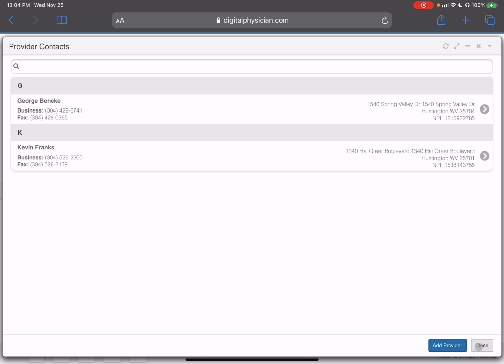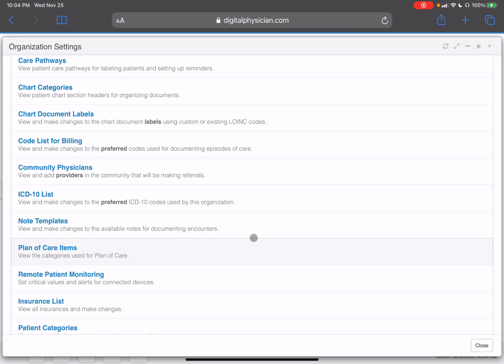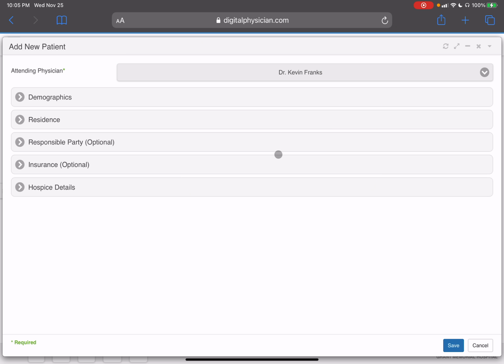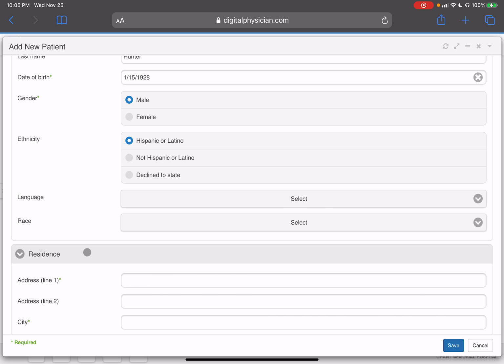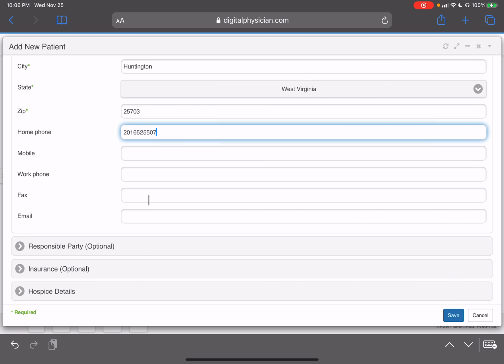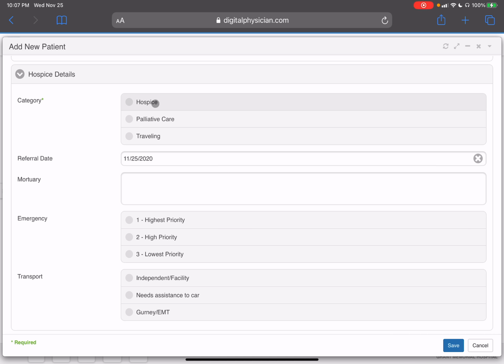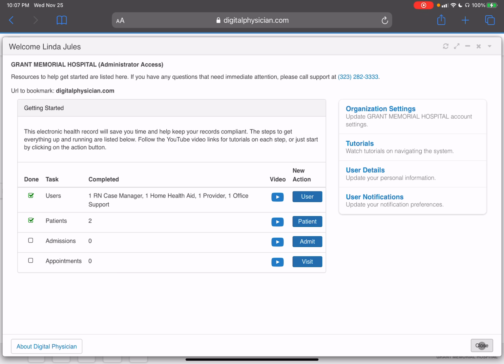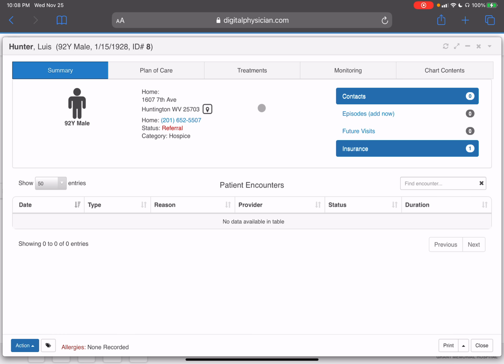Adding a Patient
Demonstration of adding a patient to the Digital Physician Hospice EHR.